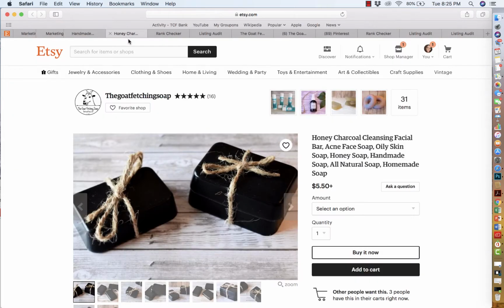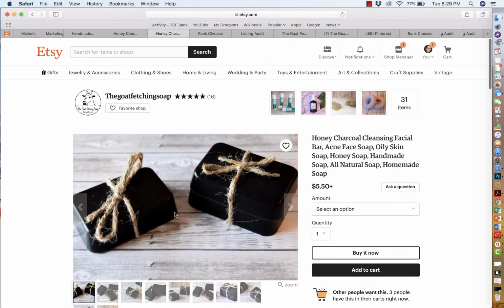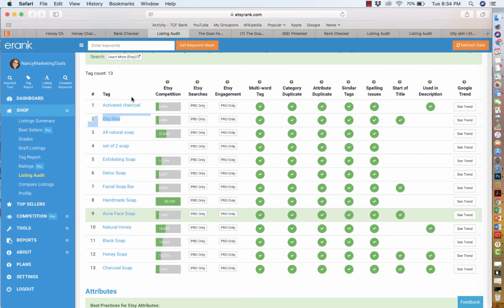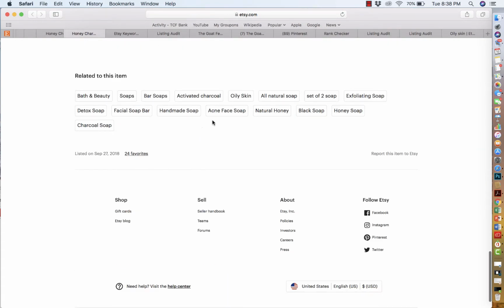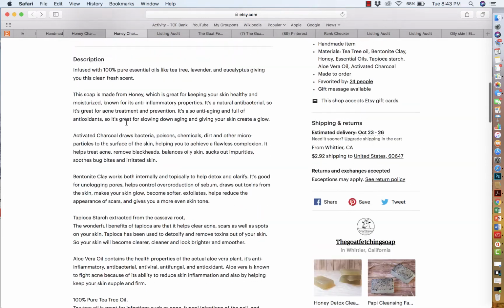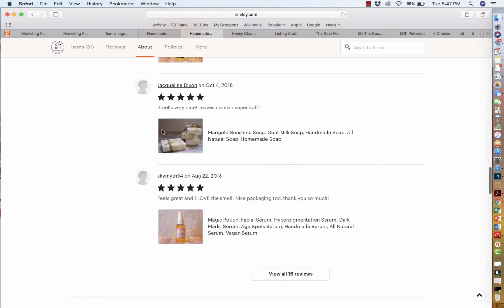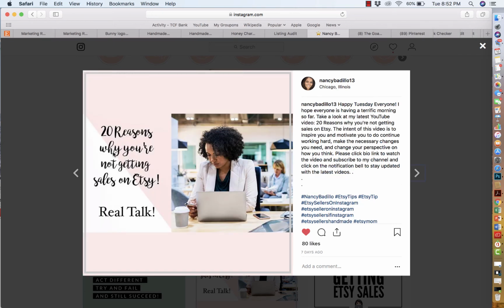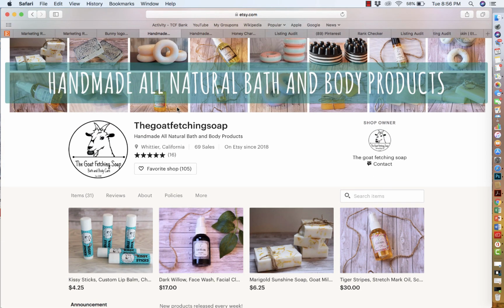Etsy Shop Critique | Etsy SEO Tips | Etsy Helper